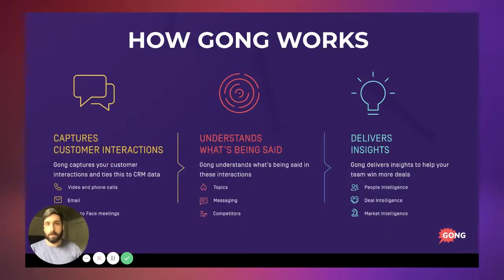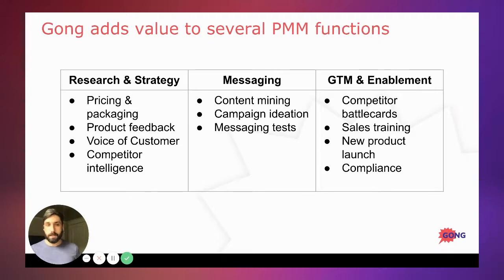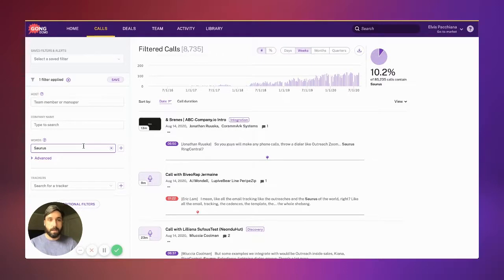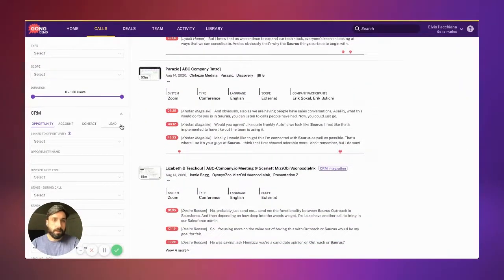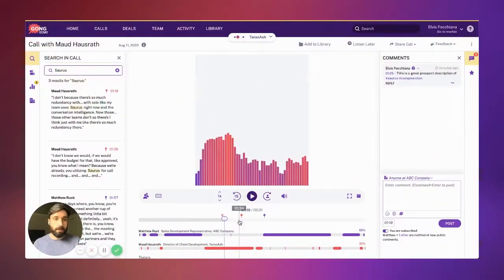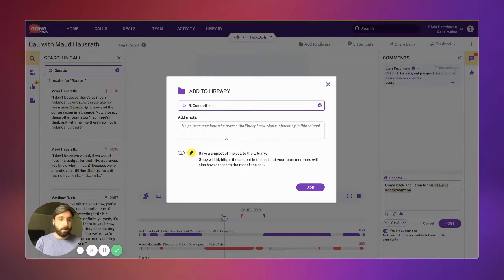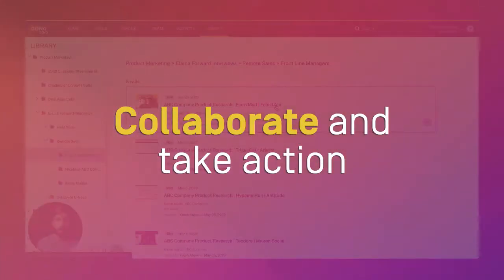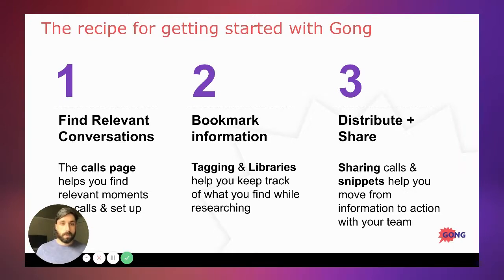How Gong Uses Gong: Product Marketing Manager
Find out how Elvis Lieban, Product Marketing Manager at Gong, uses it to capture customer conversations, understand what’s being said, and get insights to help the team win more deals.